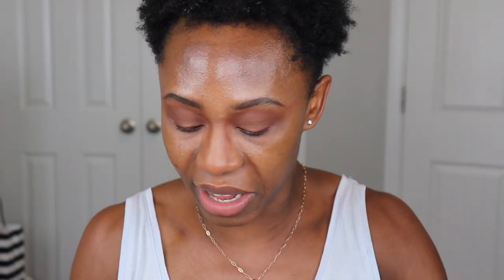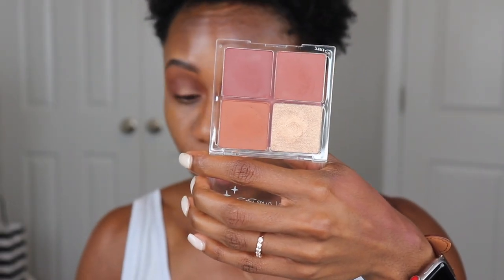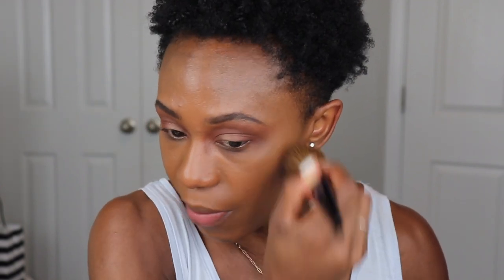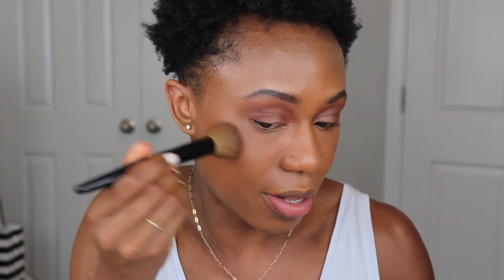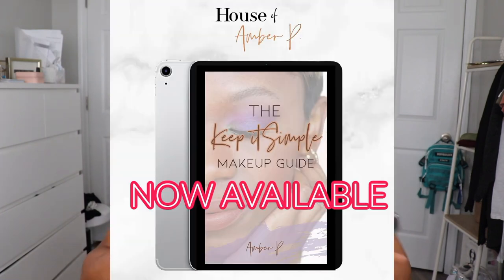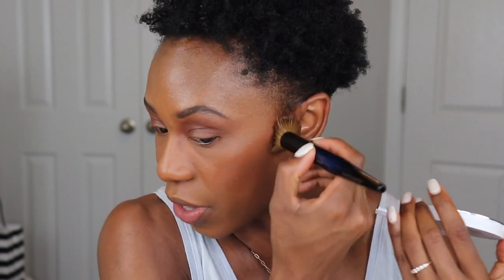I Was Wrong About This...Makeup By Mario Skin Enhancer & Perfecter! DARK)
AmFam! We did a live first impression last week on these. I've been using them ever since and my mind has changed!

Milk Pore eclipse matte primer
Fenty Eaze Drop (20)
Huda Beauty Luminous Matte Concealer (butterscotch 7.5g)
Pat Mcgrath Undereye powder (yellow)
Laura Mercier Translucent deep
Makeup By Mario skin enhancer (dark)
Makeup by Mario skin perfector (dark)
Charlotte Tilbury Lip Cheat (foxy brown)
Juvias Place Lipglos (mirage)

My skin type: Oily acne prone
Golden/warm  Undertone

Canon 50mm

Ring Light

Camera Tripod